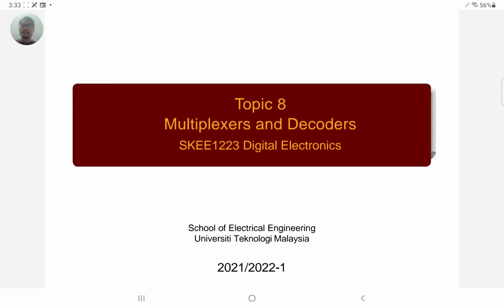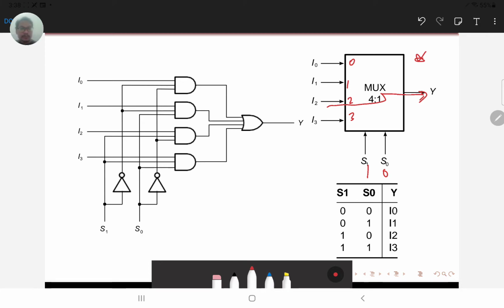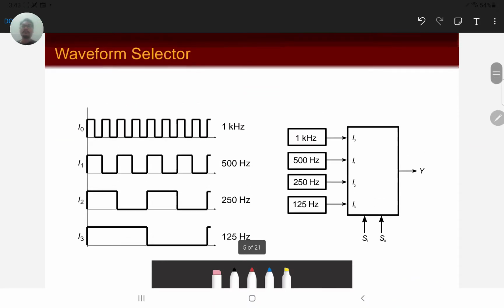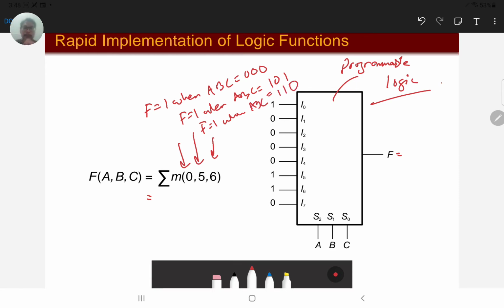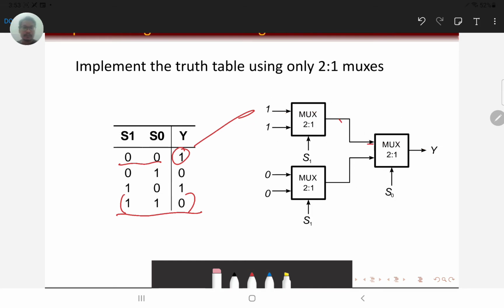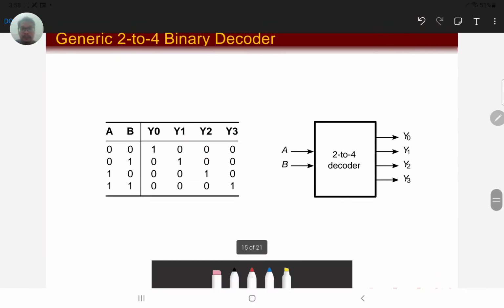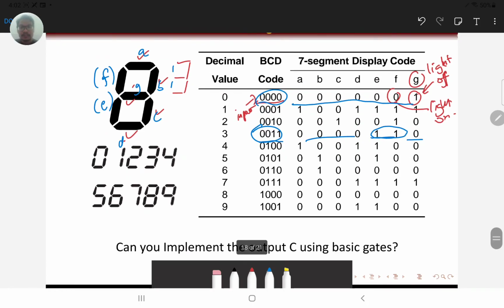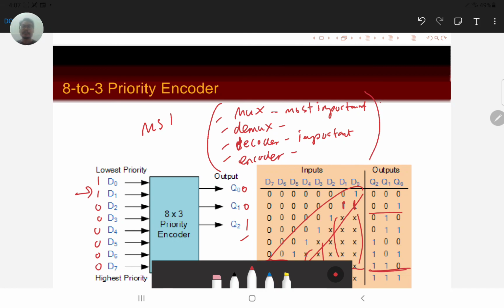SKEE1223 Digital Electronics (UTM): 8-1 Multiplexers and Decoders